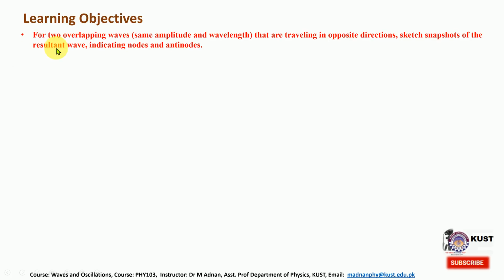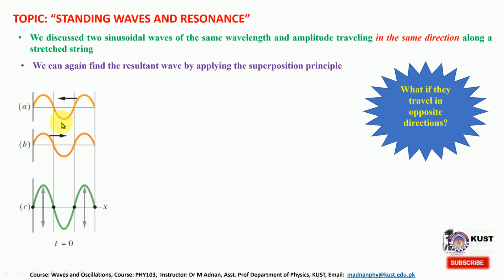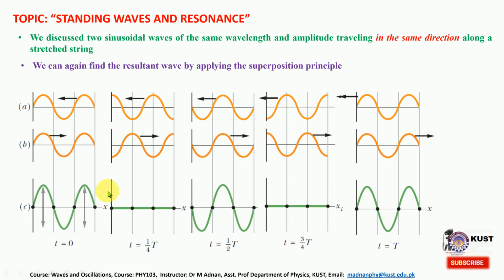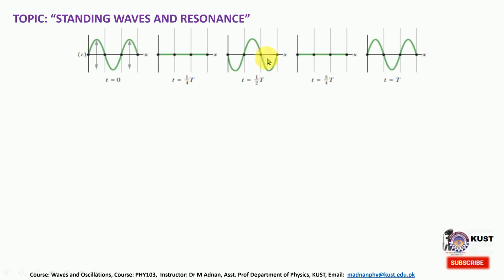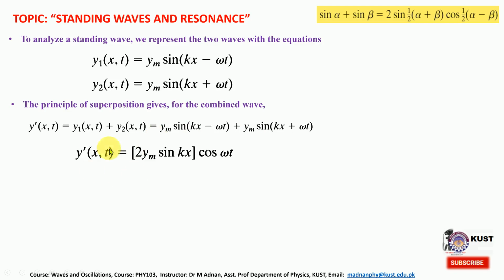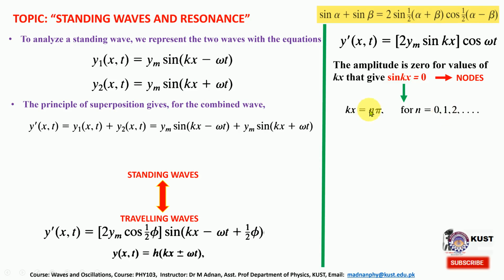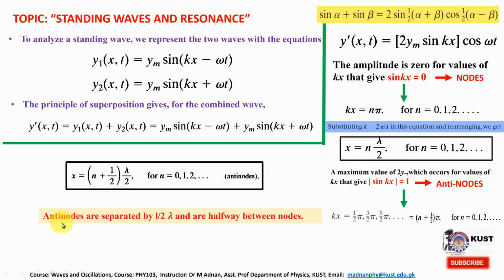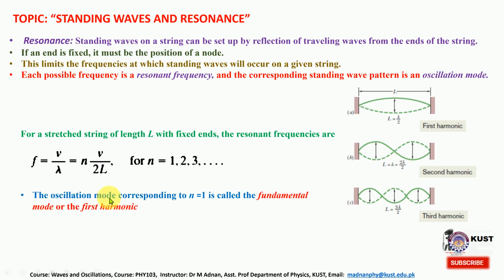Waves and Oscillations, Topic: "STANDING WAVES AND RESONANCE"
1- For two overlapping waves (same amplitude and wavelength) that are traveling in opposite directions, sketch snapshots of the resultant wave, indicating nodes and antinodes.

2- For two overlapping waves (same amplitude and wavelength) that are traveling in opposite directions, find the displacement equation for the resultant wave and calculate the amplitude in terms of the individual wave amplitude.

3- Describe the SHM of a string element at an antinode of a standing wave.

4- Describe resonance on a string tied taut between two supports, and sketch the first several standing wave patterns, indicating nodes and antinodes.